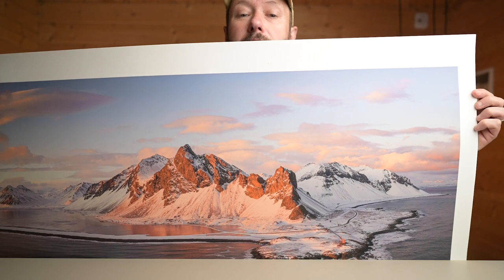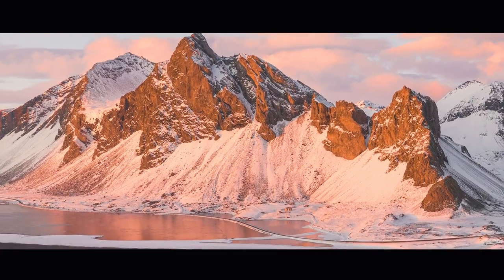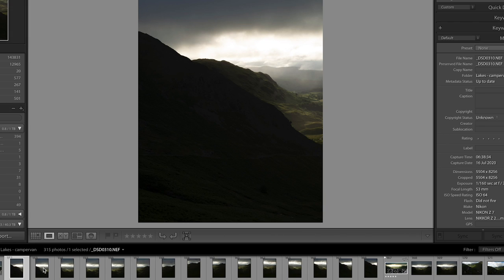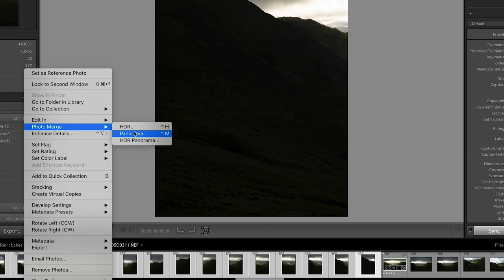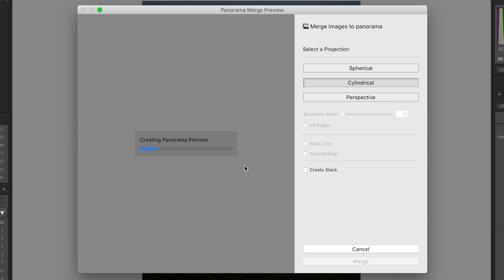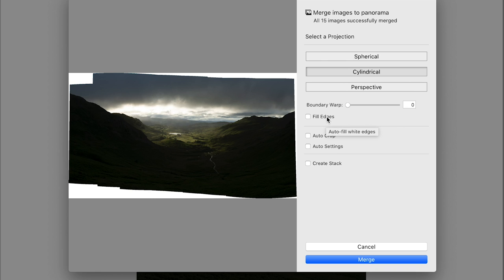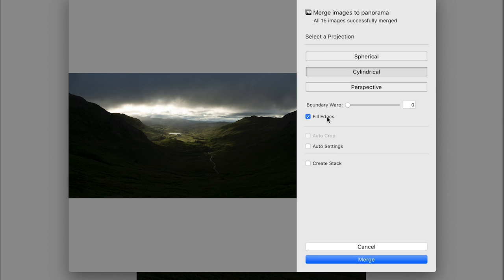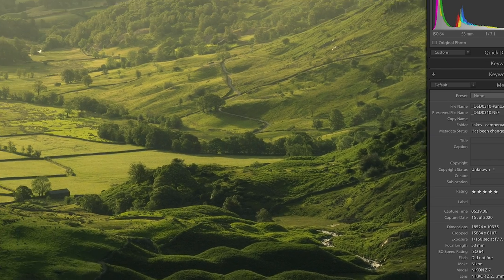The EASIEST way to SHOOT and STITCH PANOS + A Lightroom Secret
Creating panoramas is really easy with Lightroom and these simple tips.  How I get amazing 100MP+ photos with handheld shots.